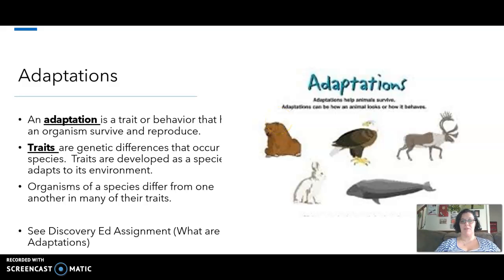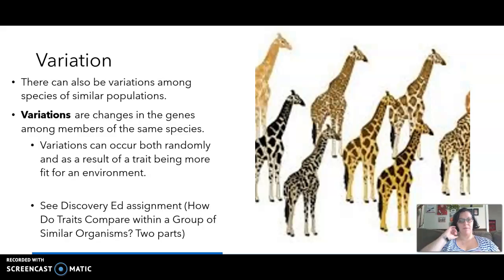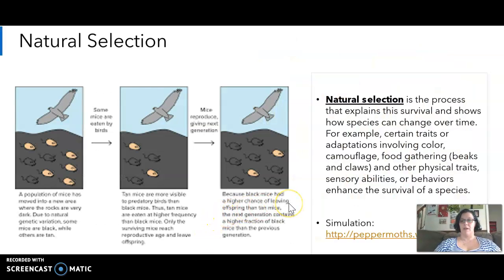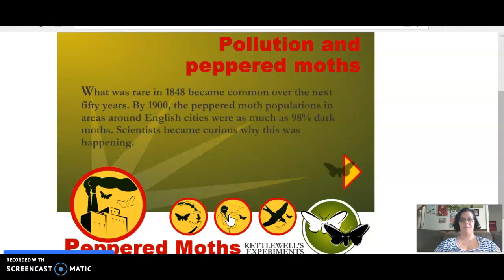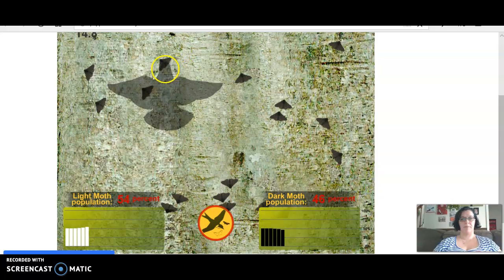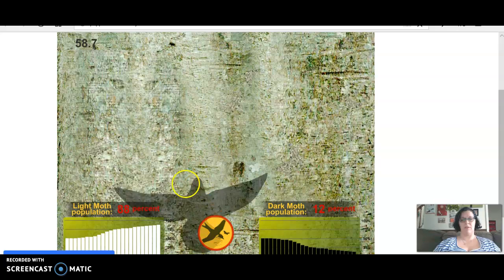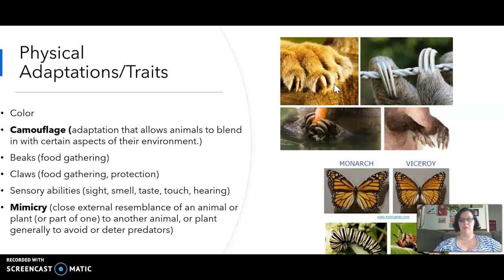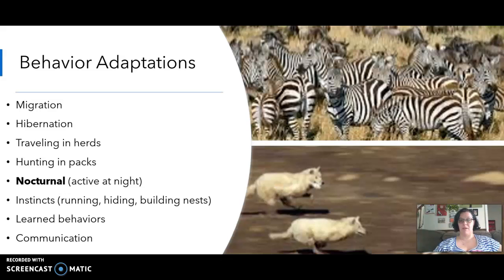Adaptations & Natural Selection